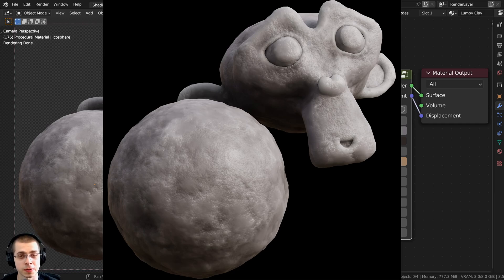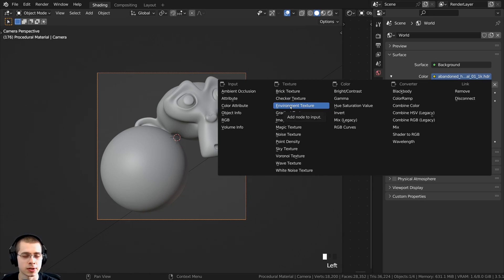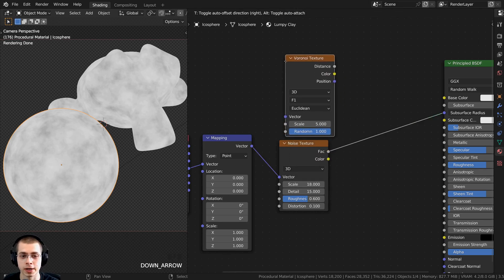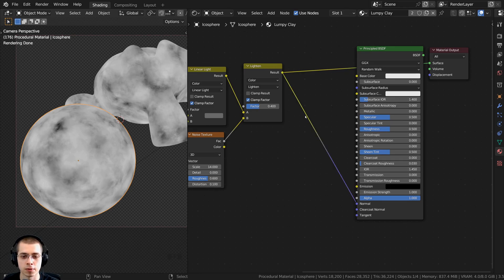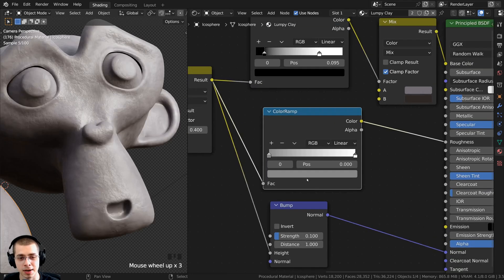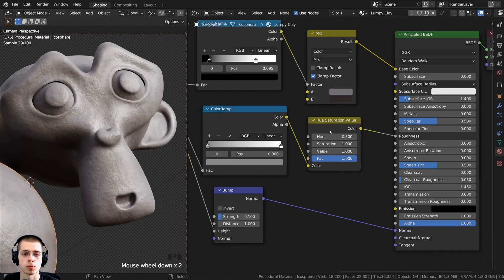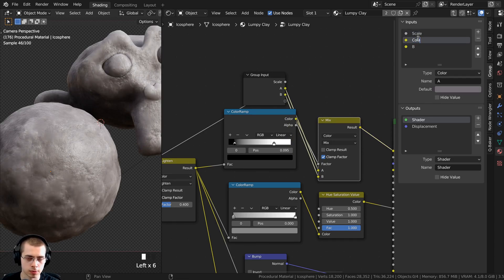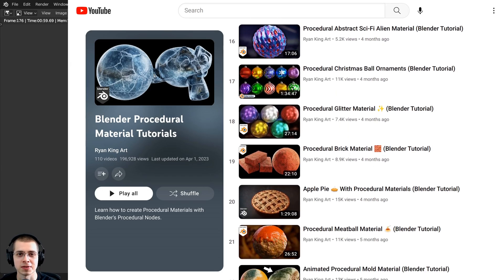Procedural Lumpy Clay Material (Blender Tutorial)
In this Blender tutorial we will create this Procedural Lumpy Clay Material.

● Timestamps:
0:00 Intro
1:01 3d Setup & Displacement Settings
4:00 Procedural Setup
12:50 Customizable Node
16:38 Closing